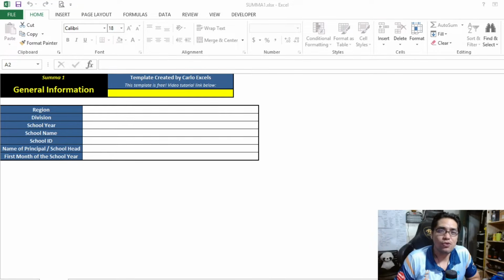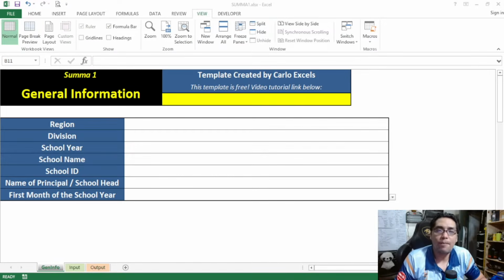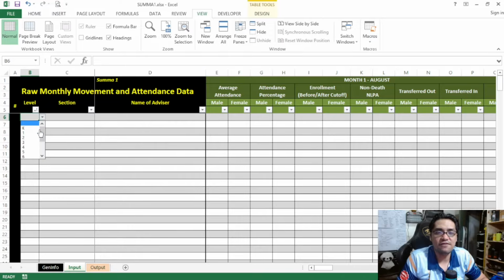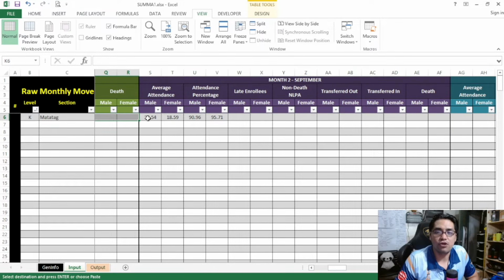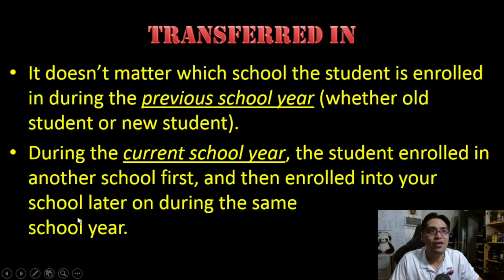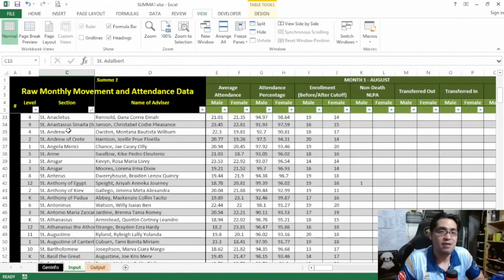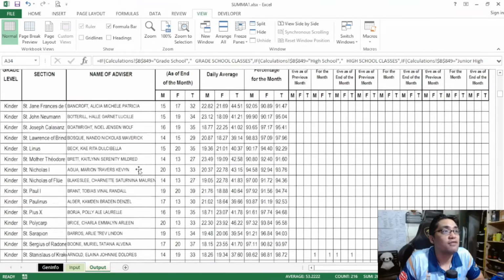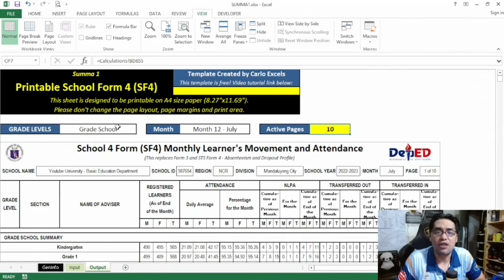INTELLIGENT DEPED SCHOOL FORM 4 (SF4) TEMPLATE SY 2022-2023 | Excel for Teachers | Carlo Excels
Tools 9 - Intelligent DepEd School Form 4 (SF4) Template Sy 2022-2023
Carlo Excels

Objectives of this Episode:
1. Overview of the School Form 4 template
2. How to download the School Form 4 template
3. How to input data into the School Form 4 template
4. How to get printouts from the School Form 4 template

Tools Chapters:

00:00 Introduction
00:55 Overview of the Template
02:13 How to Download the Template
03:46 Setting the General Information
05:46 Inputting Movement and Attendance Data
17:02 Printing the School Form 4
22:28 Closing